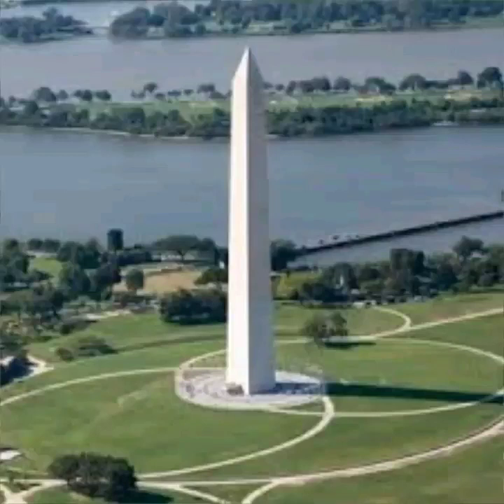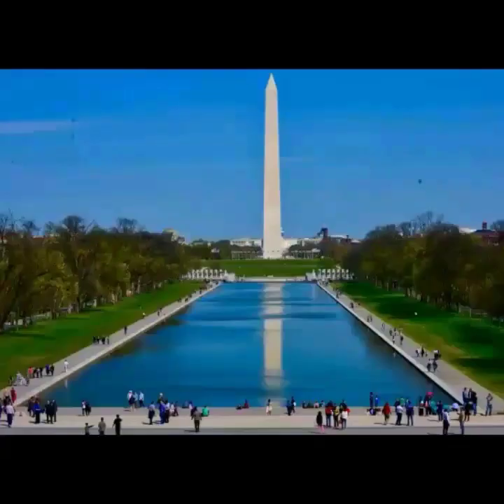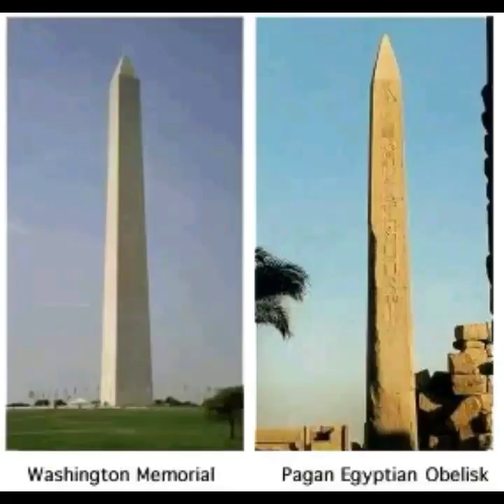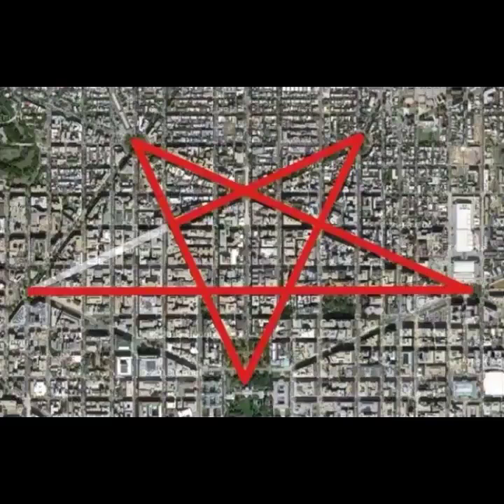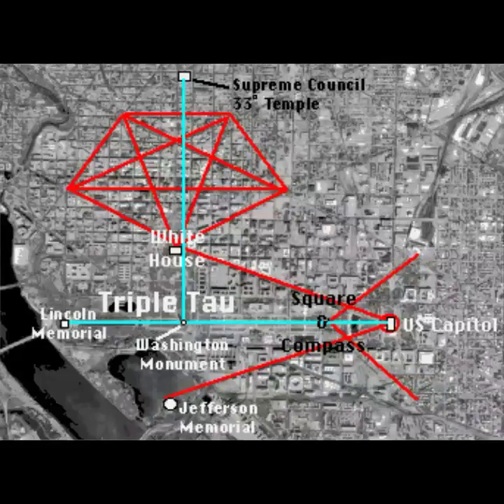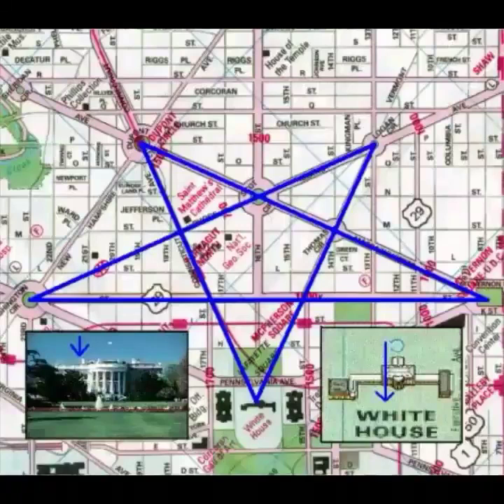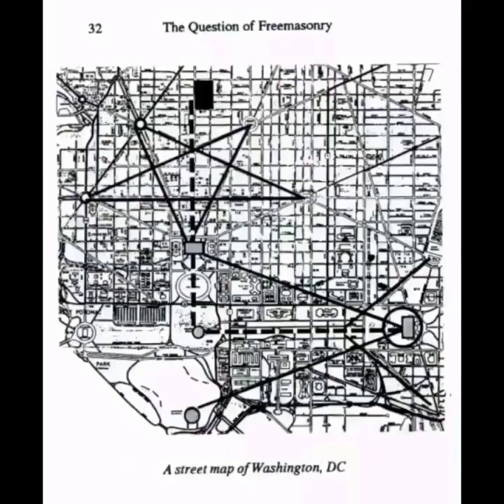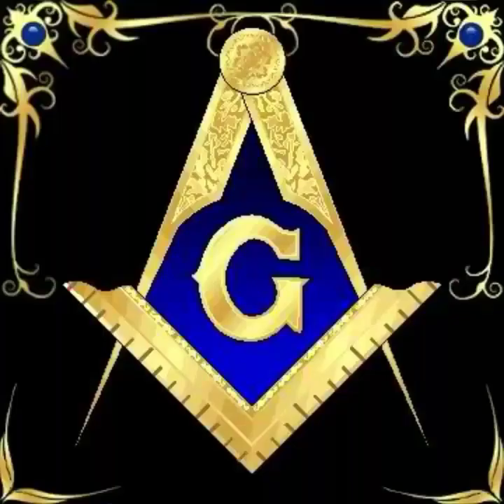Washington DC I Satanic Layout Masonic symbol s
Satanic Symbols in The Washington DC street layout